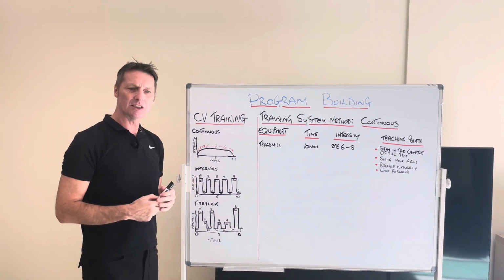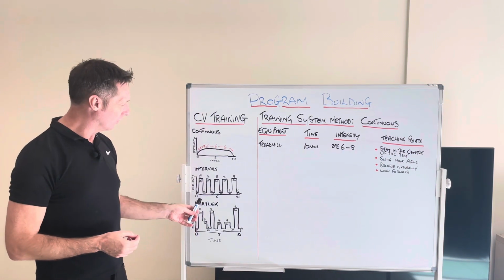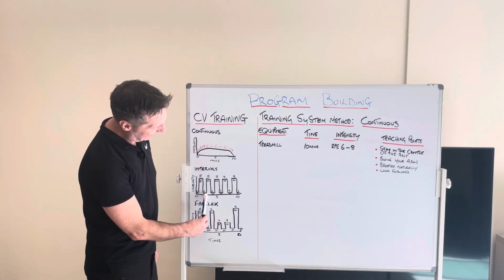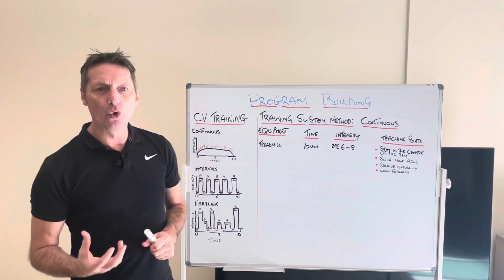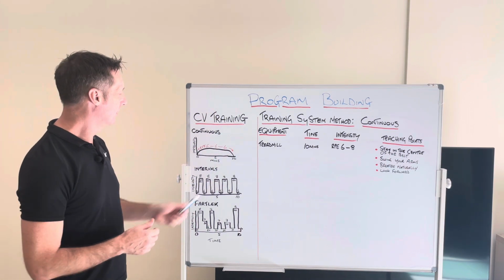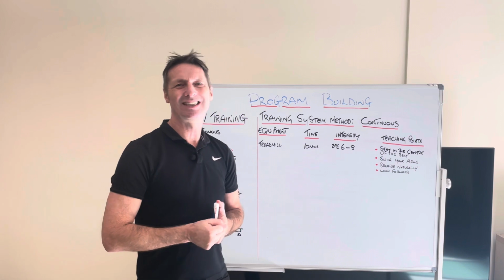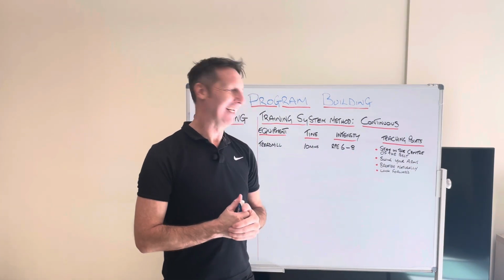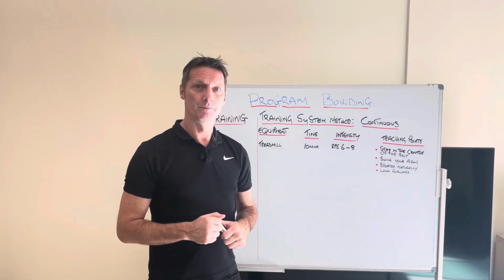Programming Cardiovascular Fitness Training for your client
Watch this youtube video to help you understand the various options of cardiovascular fitness training you can use when programing for fitness goals for your client.  It is important to recognise that heart and lung fitness is a vital fitness component for your client overall fitness and wellness.

This youtube tutorial will help you understand Continuous, Interval, Fartlek cardiovascular fitness training and how to program it.